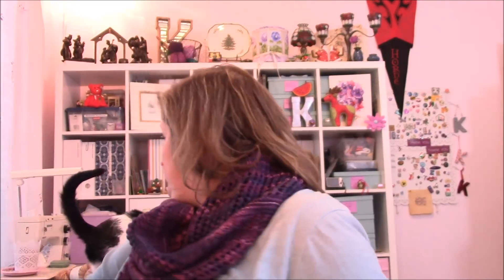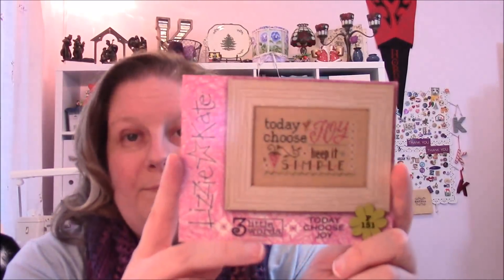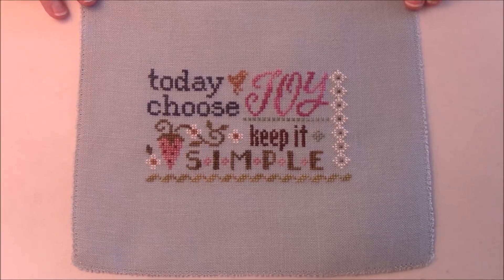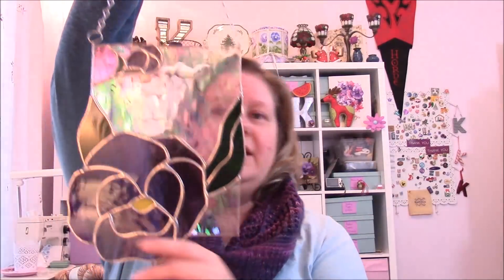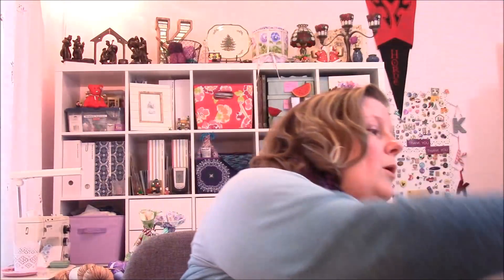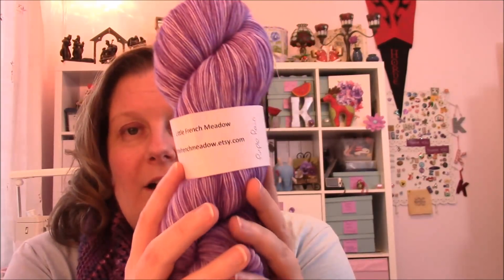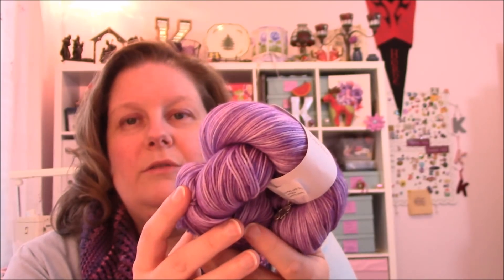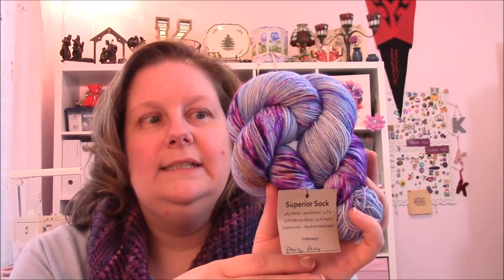Flosstube 89 - The Summer of Dentistry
Another week of random, another video of random.

Projects:

Inspiration - Rosewood Manor
Fabric: 28 ct Ivory Jobelan
Flosses: DMC as called for

Today Choose Joy - Lizzie*Kate
Fabric: 28 ct (blue something) linen from Wichelt
Flosses: WDW & CC as called for

Hitchhiker - Martin Behm
Yarn:  Miss Babs Woodburry in Hot to Trot
Needles:

Sockhead Slouch Hat -
Yarn: The Atrist Sock in Dancing Pansy
Needles: US 2.5 / 3mm

Floobies!

Shops:

The Felted Garden
Quilt Knit Craft
Little French Meadow
Great Lakes Tweed
Tippy Tree Yarns